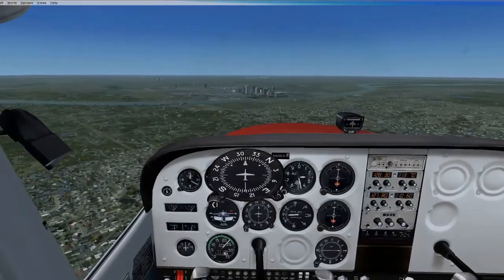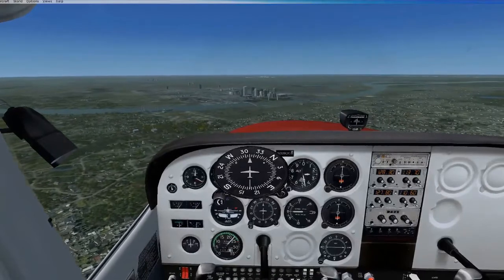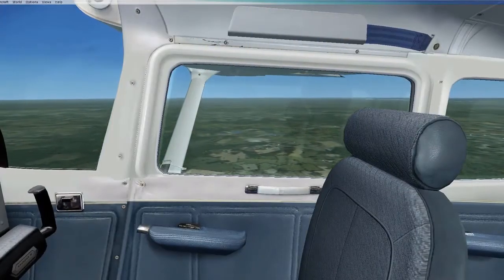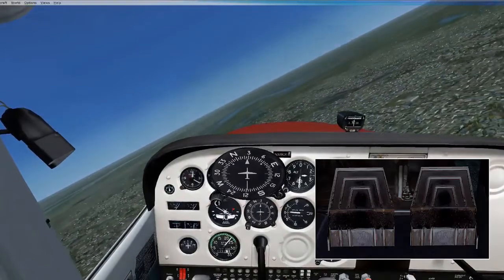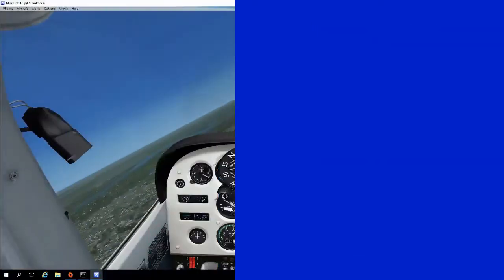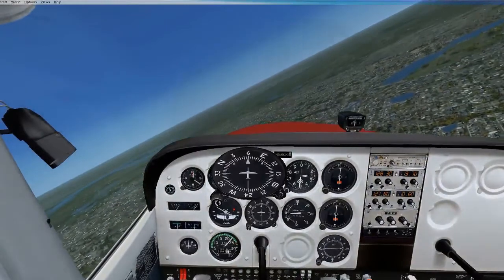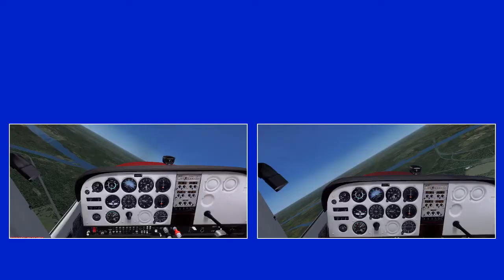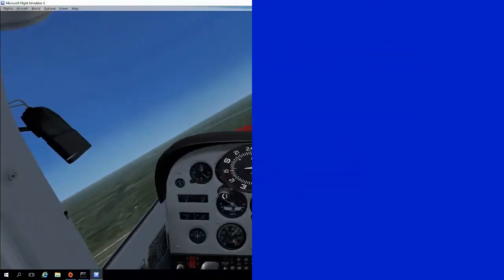Turns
This training video shows you how to execute a basic turn.   Learn to fly today!